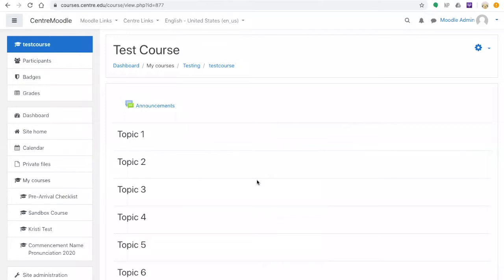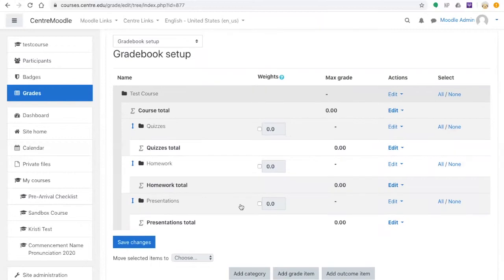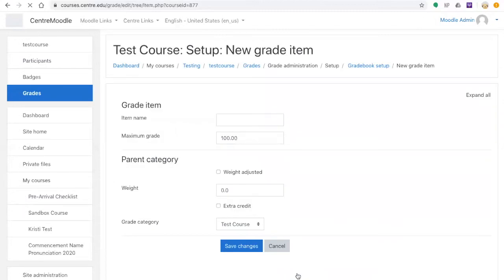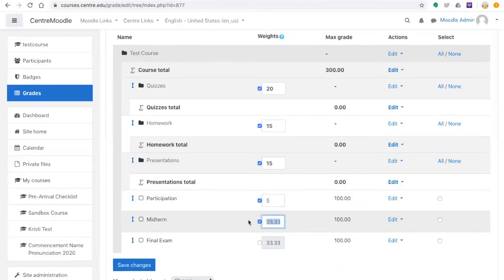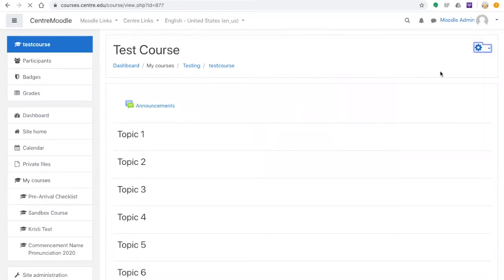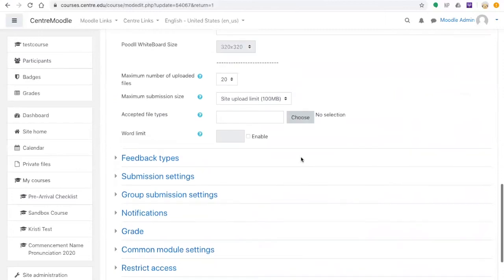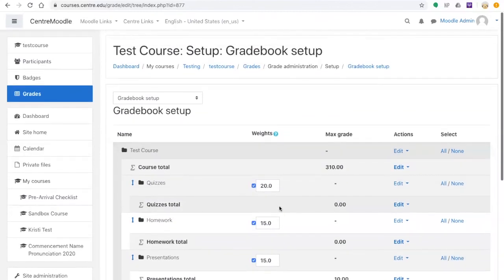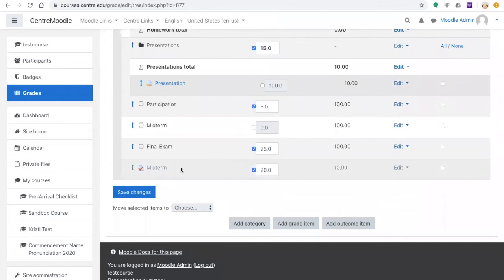Basic Moodle Gradebook Setup